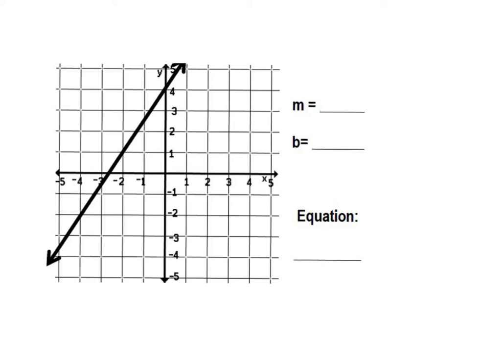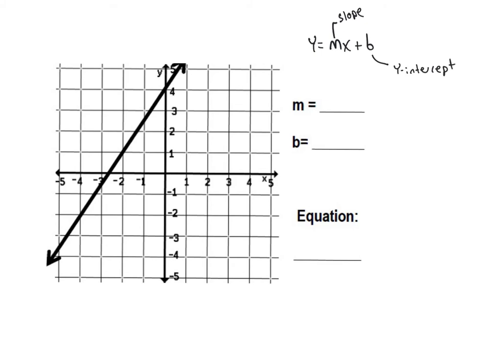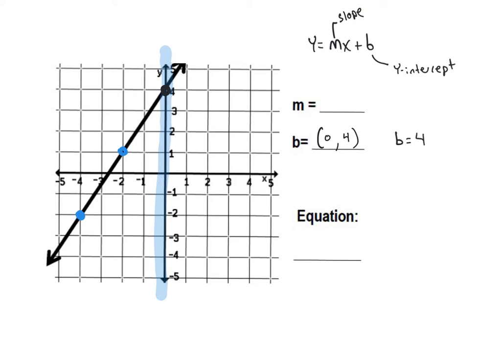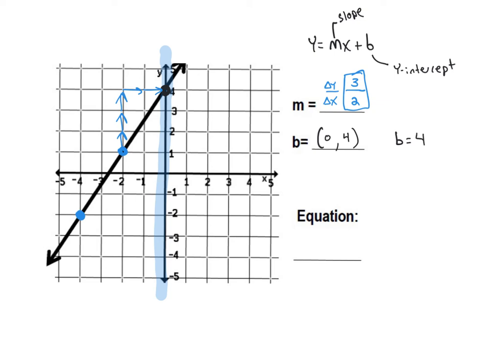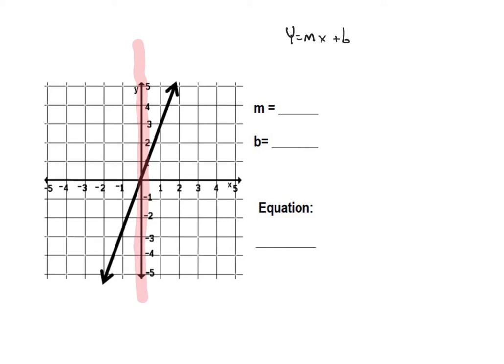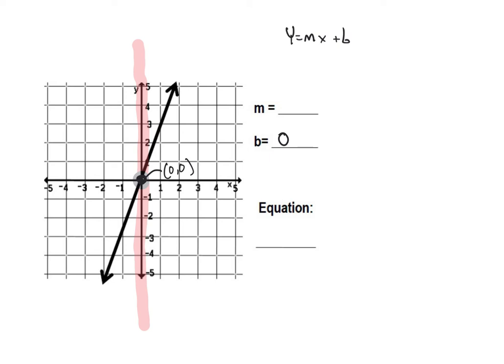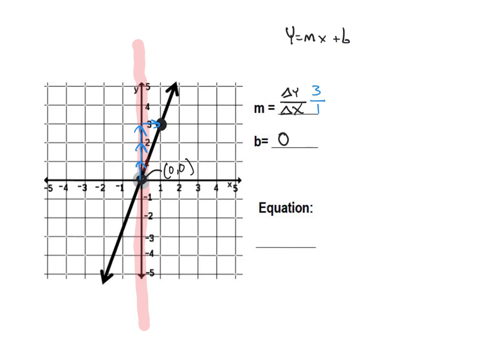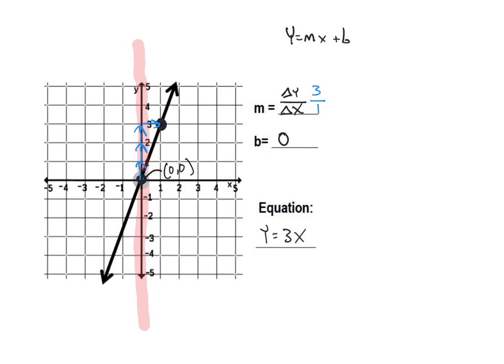writing equations from a graph in slope intercept form